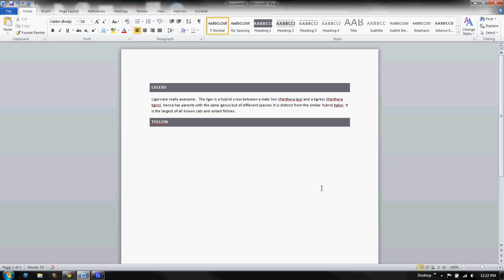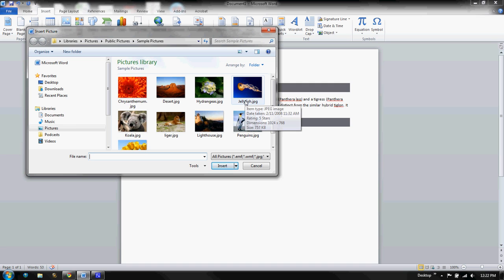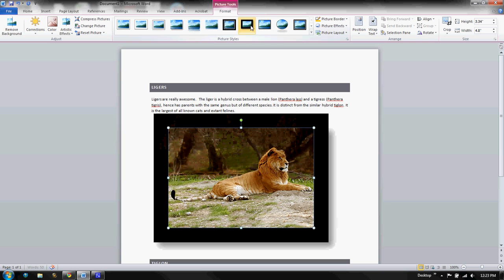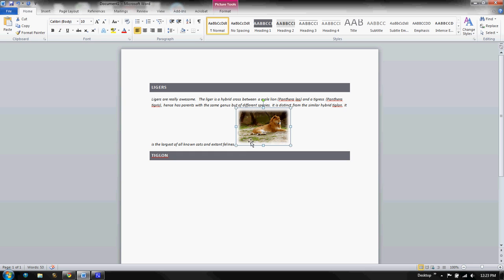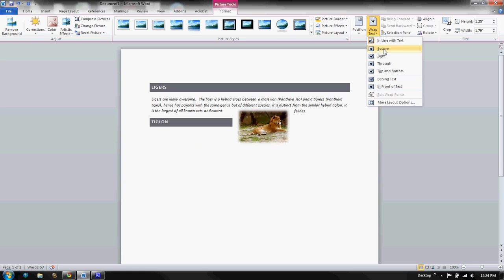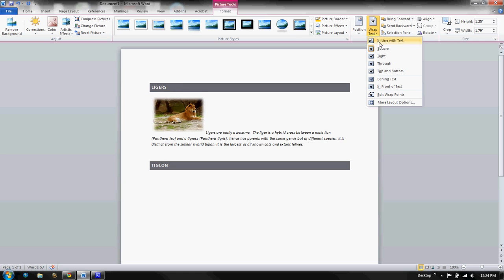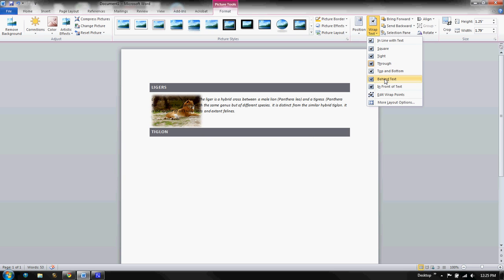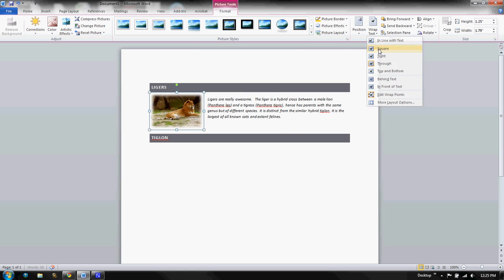Basic Microsoft Word Formatting 2010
Very basic quick overview of formatting options in Microsoft Word 2010.